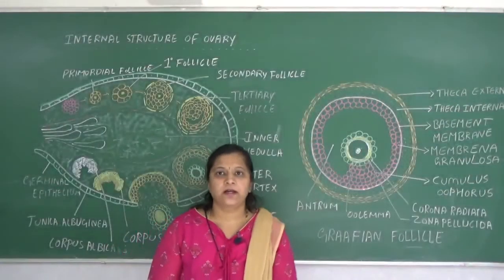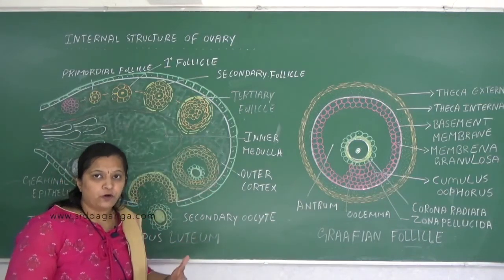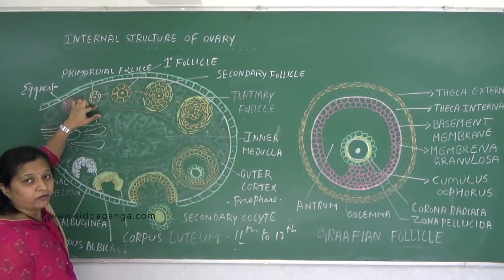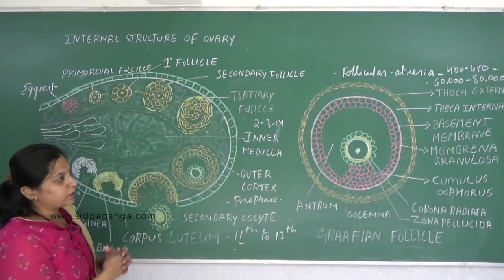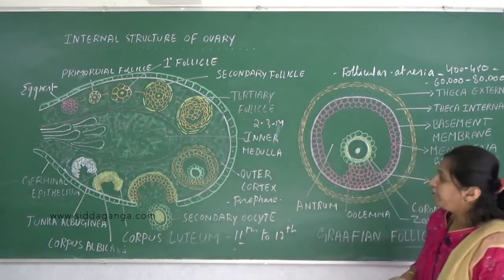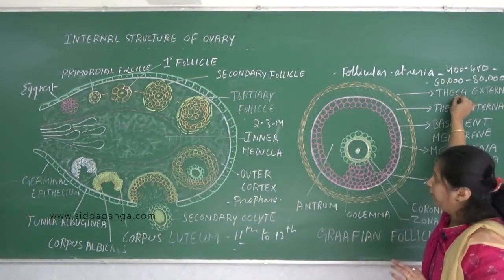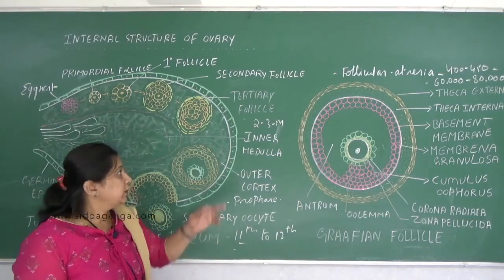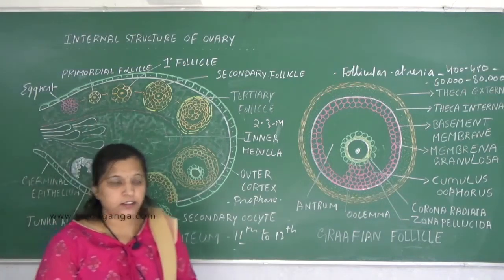2 PUC - BIOLOGY - HUMAN REPRODUCTION PART -8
HUMAN REPRODUCTION by SOWMYA MAM